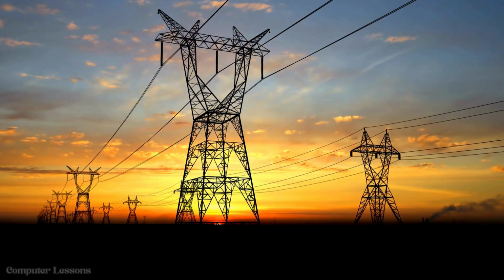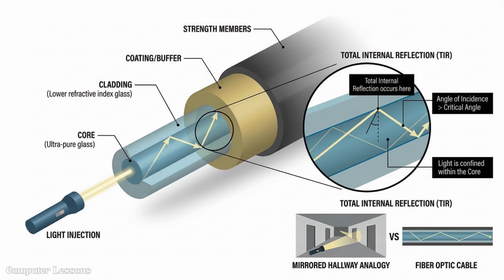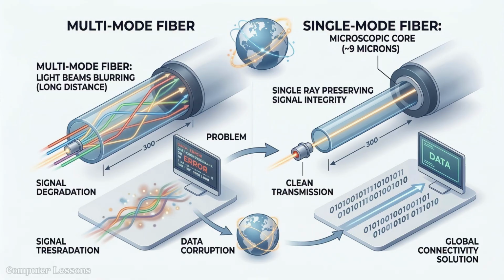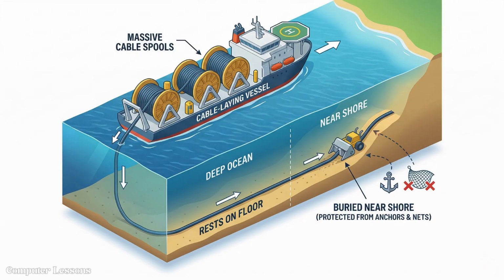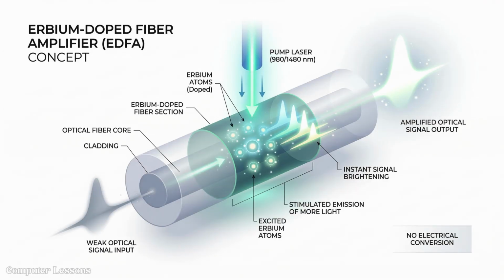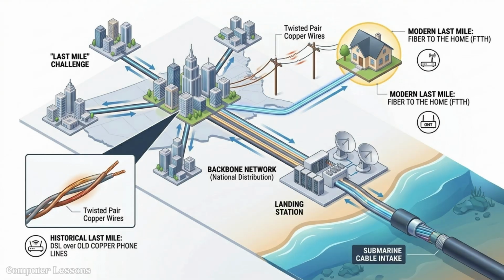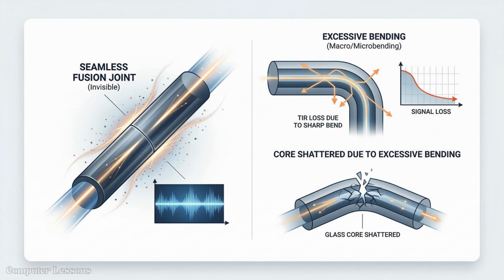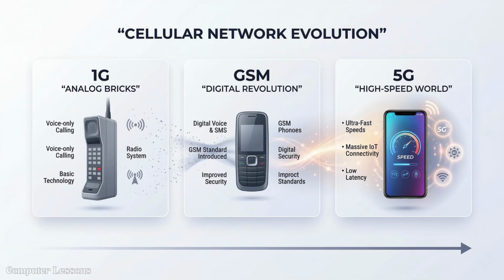Fiber Optics: Data at the Speed of Light #20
In this episode of Computer Lessons, we explore the physical backbone of the global internet: Fiber Optics.
We leave the world of copper electricity behind to understand how data travels as pulses of light through hair-thin strands of glass.
You will learn the physics of Total Internal Reflection, the critical difference between Single-Mode and Multi-Mode fiber, and how Wavelength Division Multiplexing (WDM) allows a single strand to carry terabits of data.
We dive deep into the engineering of Submarine Cables that connect continents, the complex machinery required to lay them on the ocean floor, and the sophisticated amplifiers that keep the signal alive underwater.
Finally, we discuss the "Last Mile" problem, explaining how FTTH (Fiber to the Home) brings this speed to your living room and why splicing glass is an art form.